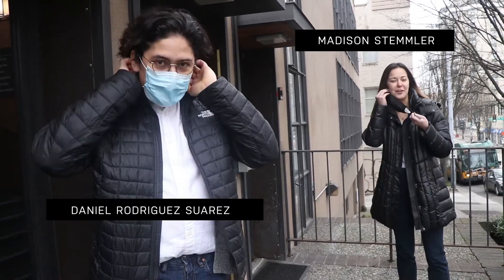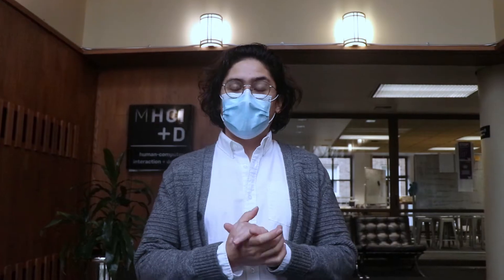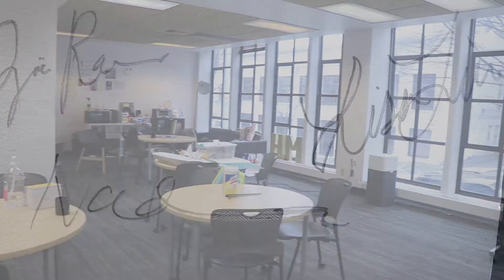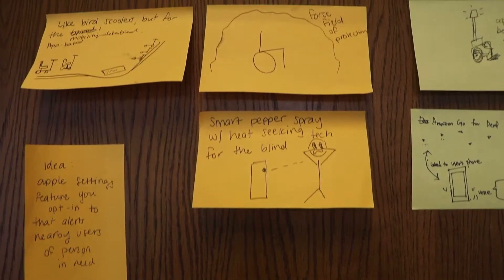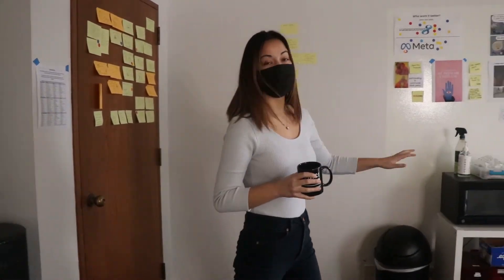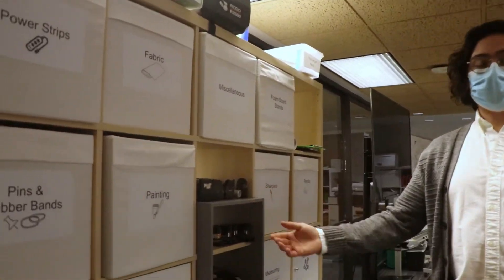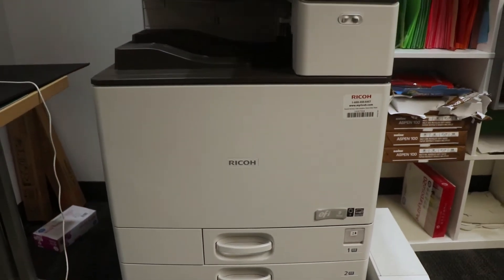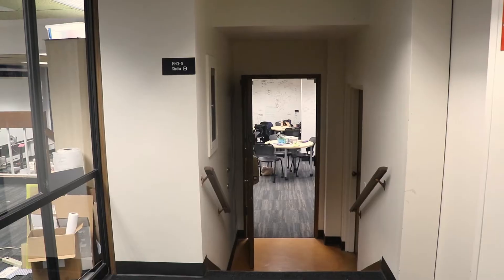The MHCI+D Studio Tour!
Come join us as Daniel and Madison from the Class of 2022 give you a tour of our studio, and show you all the resources at our disposal!

Shot by Eric Yu and Stephon Odom, edited by Eric Yu.